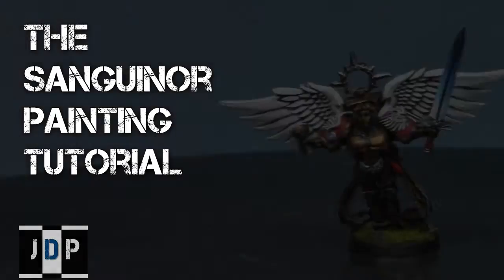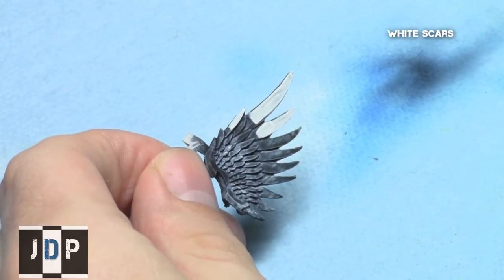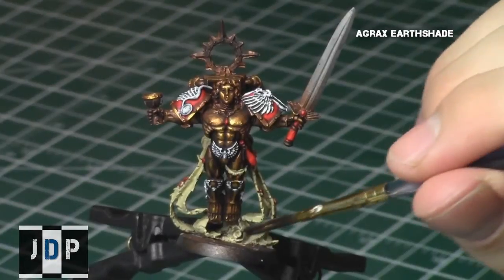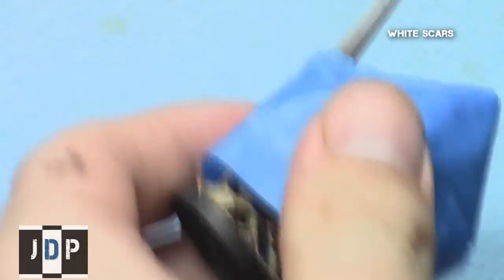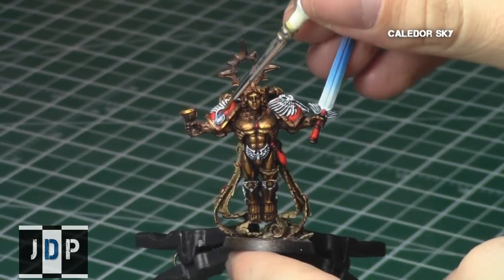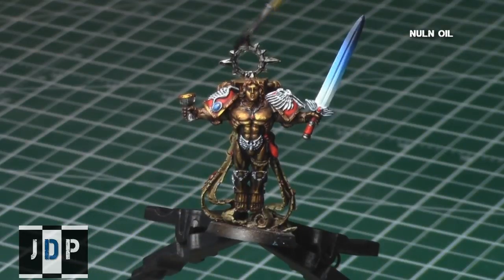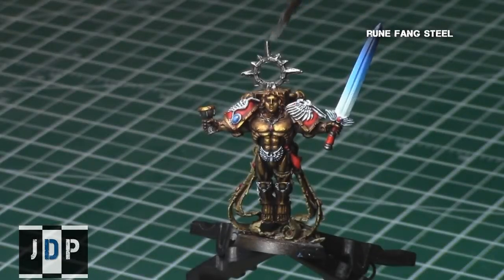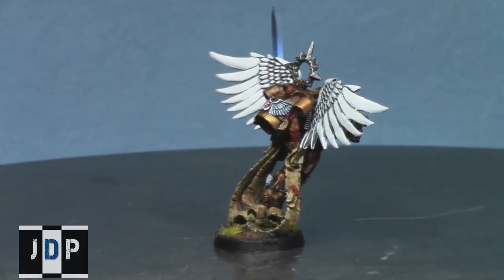How to Paint the Blood Angels Sanguinor part 2/2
In this tutorial, I show how I painted up the Sanguinor, one of the AWESOME Blood Angel HQ Models.

"How to Paint the Sanguinor" "Sanguinor  Painting Tutorial" "Commission Painting Service" "Blood Angels Painting Tutorials" "New Blood Angel Models" "Warhammer 40K Painting Tutorials"